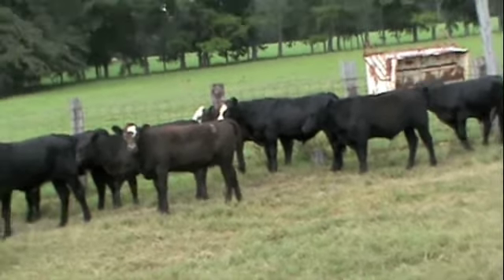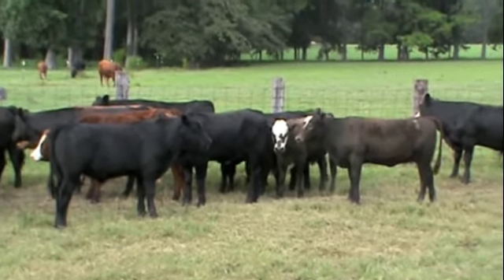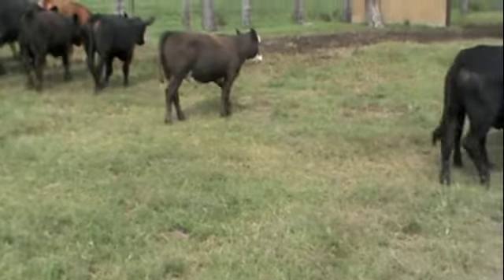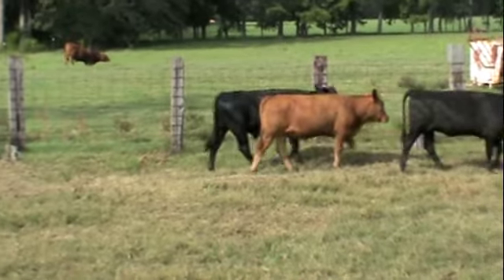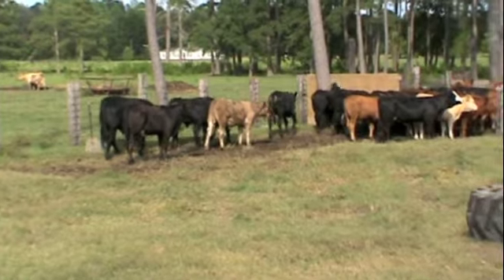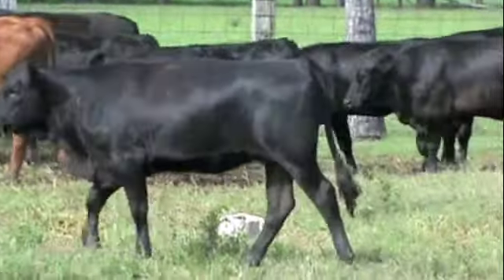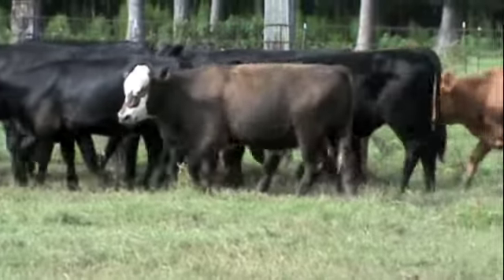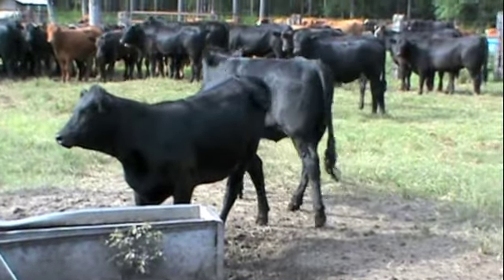Lot 5-Collins Farms (Split Load)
Lot 5 - Collins Farms
1 Split Load
Avg Weight: Steers-775 lbs.
                      Heifers-765 lbs.

To be sold on the September 7, 2011 Video Sale. for more information.